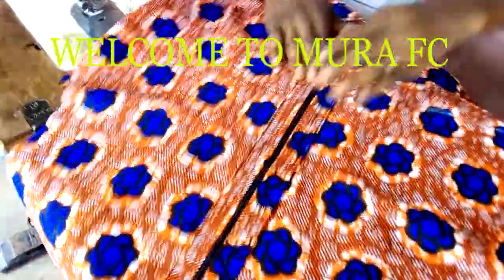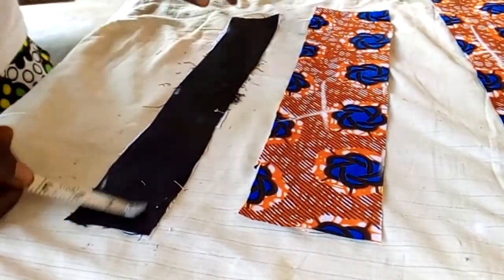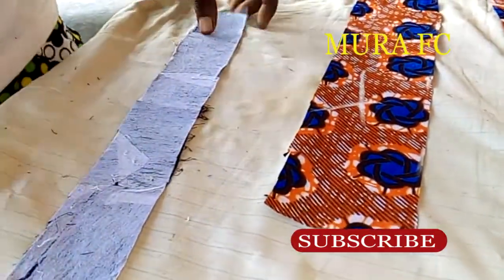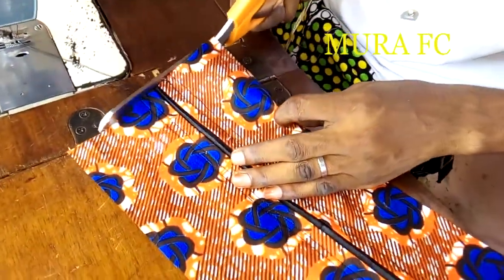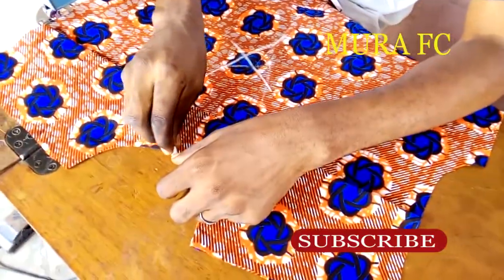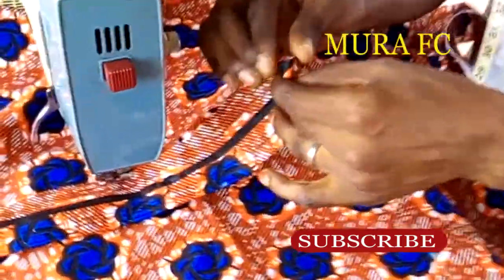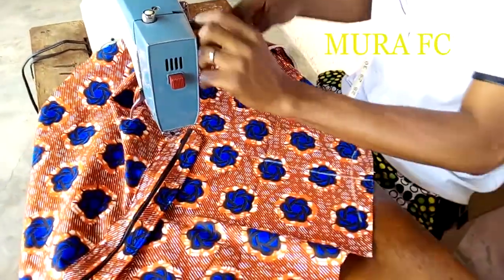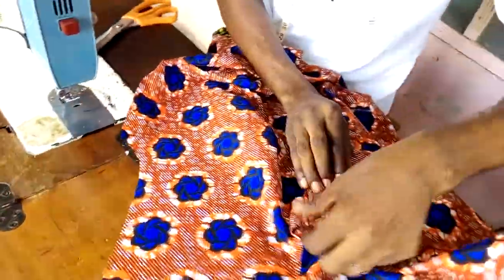how to cut and sew a placket new design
This tutorial will teach you to how to cut and sew this new style of placket,
easy steps to do.
   Check out other placket video

How to cut and sew a perfect PLACKET Diy